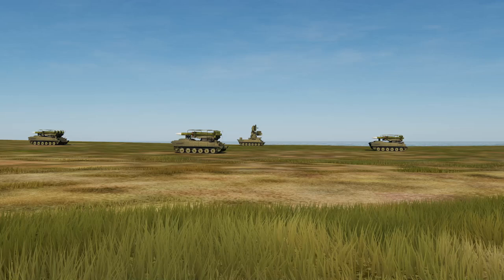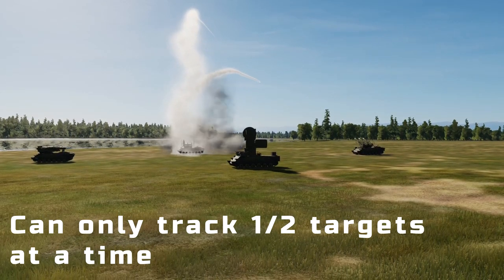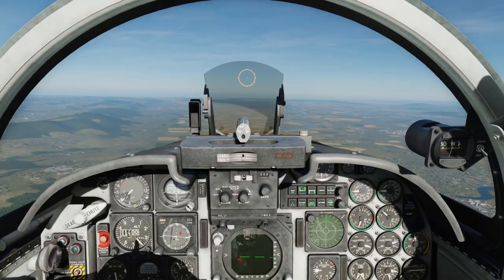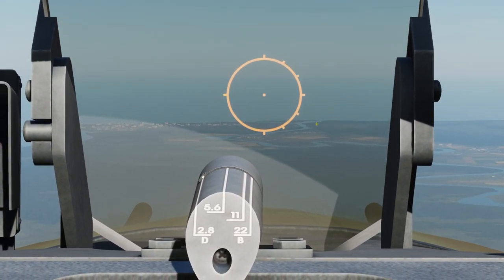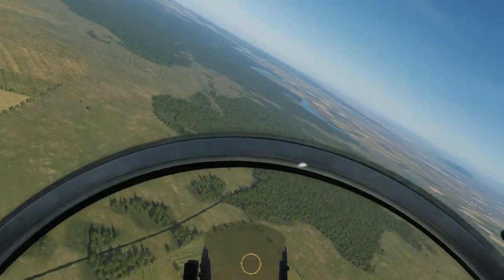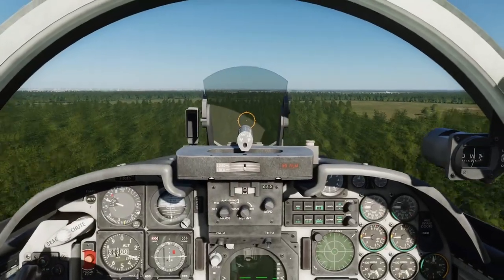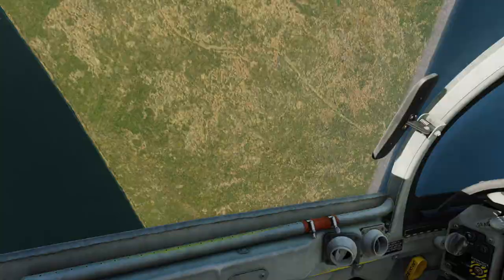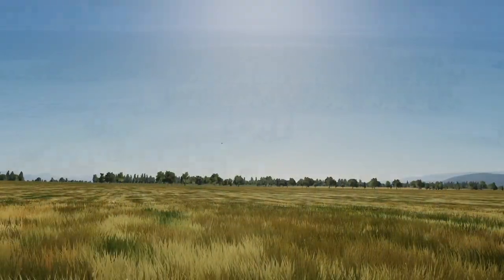DCS WORLD | Wild Weasel Episode 3: SA-6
In this DCS World video I discuss the SA-6 Gainful and how to defeat it. This tutorial is designed to help you survive against the SA-6 without the use of HARM or standoff weapons.

To join us at Tactical DCS click the links below and don't forget to check out the Air Warfare group for more DCS content.